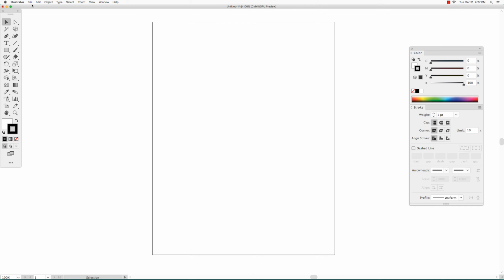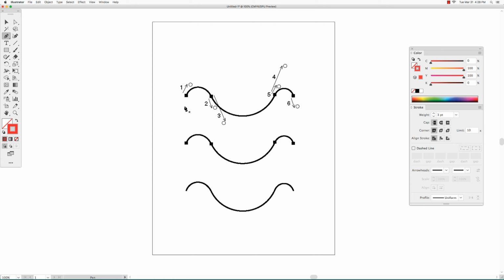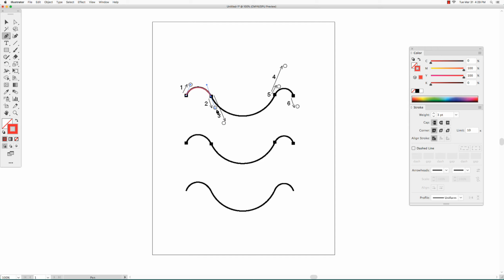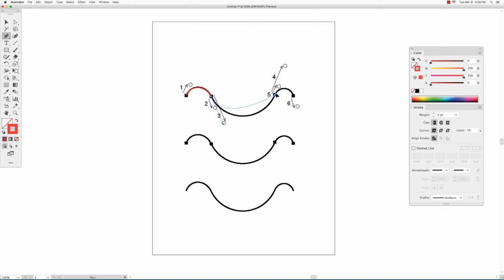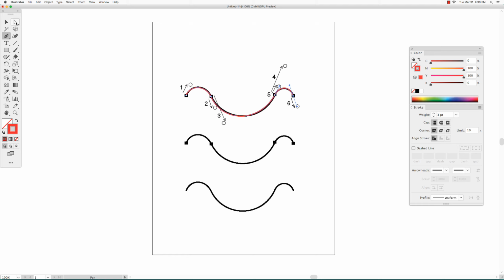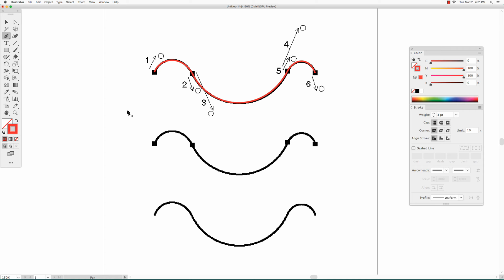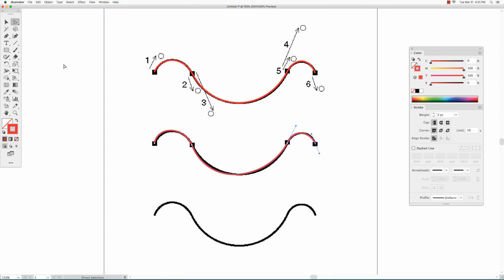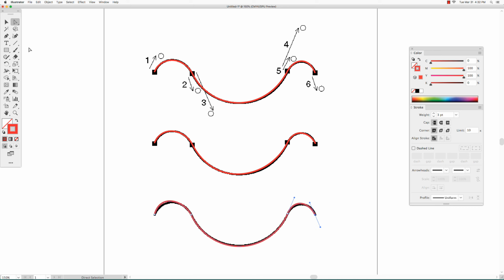Adobe Illustrator Pen Tool-exercise 4-small and large curves pt1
Adobe Illustrator Pen Tool. Drawing lines with large and small curves connected with smooth anchor points. Includes guides for placement of anchor points and length and angle of the direction handles.